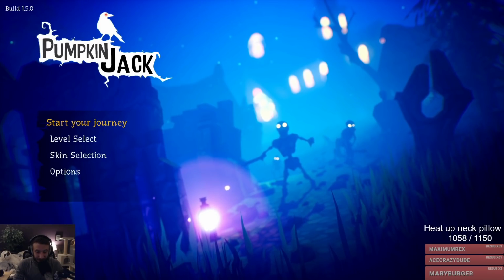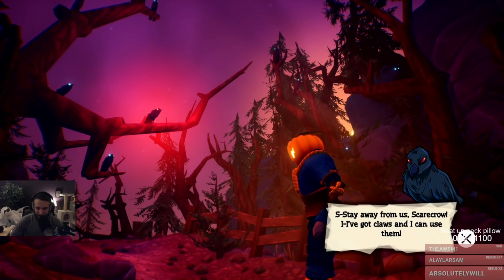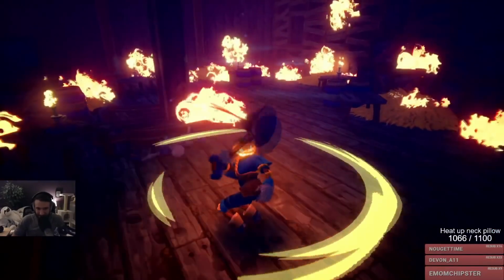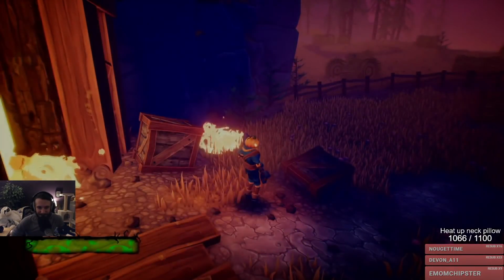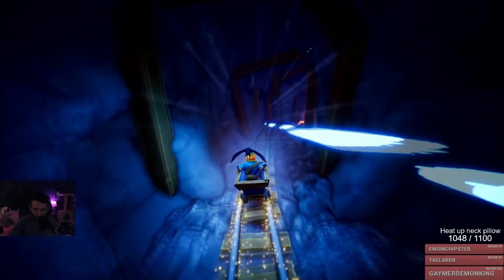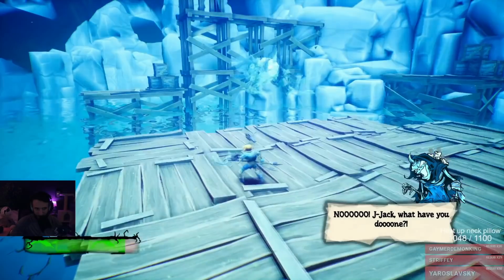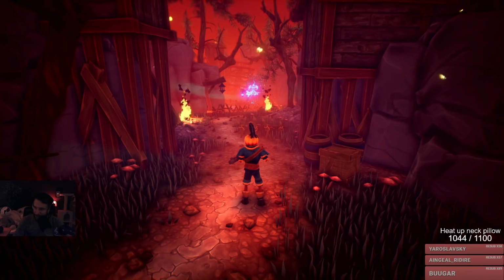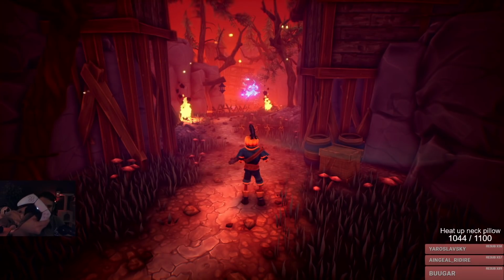Checking Out: Pumpkin Jack